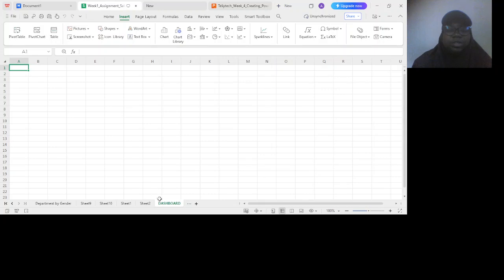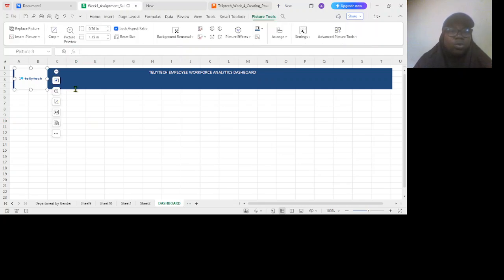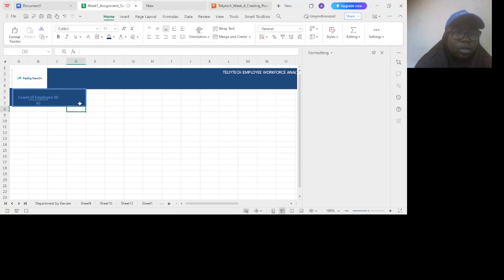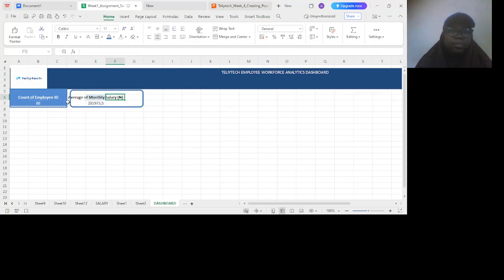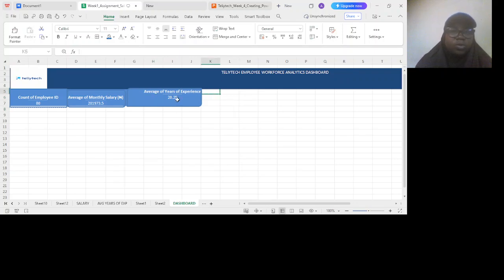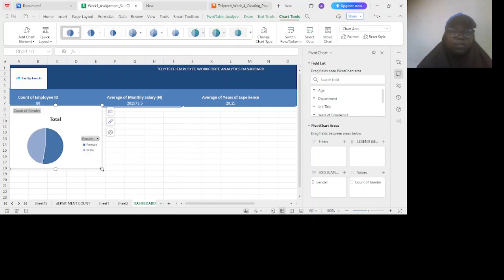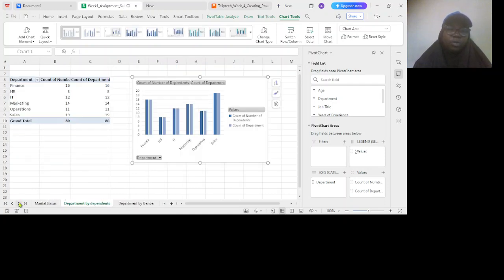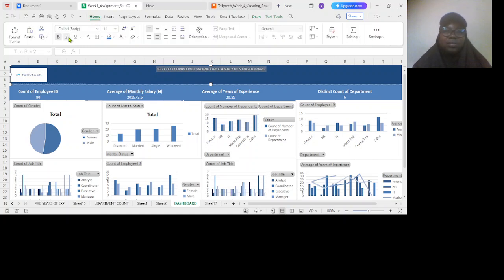LEARN DATA ANALYSIS "SO EASY"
In this class you will learn how to create dashboard with excel